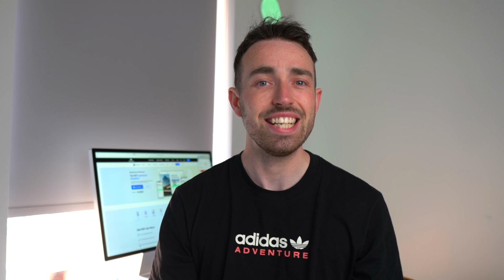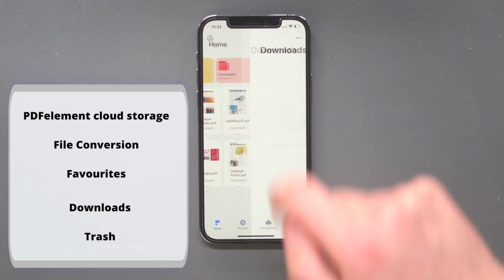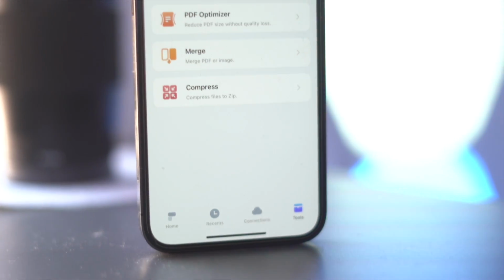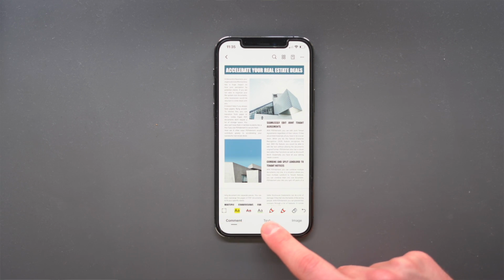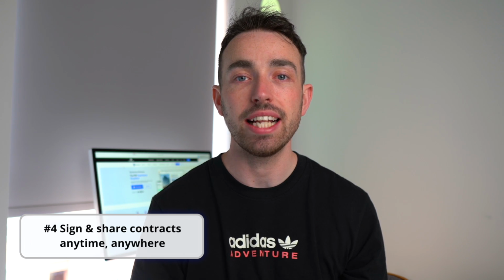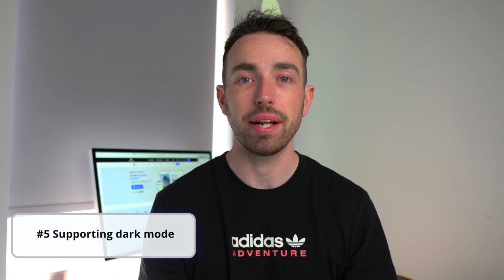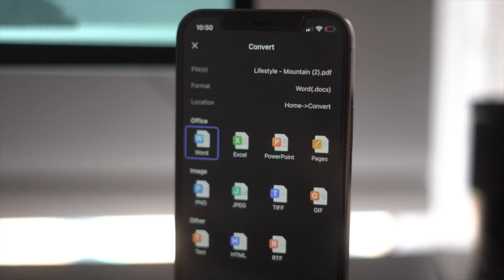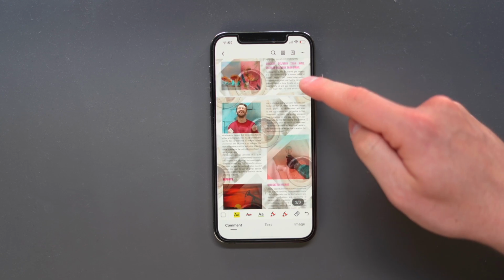PDFelement for iOS - Every MAJOR change and New Feature!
Here is everything you need to know about PDFelement for iOS. Use and enjoy every single MAJOR user-facing feature and change in PDFelement for iOS!

⌚ Timestamps
0:00 Introduction
0:47 Download PDFelement for iOS on App store
1:00 Simplified user interface
2:20 A user experience that’s is more in line with your habits
3:50 Full control over PDFs for easier editing
5:38 Sign & share contracts anytime and anywhere
6:53 Supporting dark mode
7:30 Free conversion of various text formats (10 types of version formats)
8:20 The most prolific scan & crop tools
9:05 Watermark feature to make documents more secure